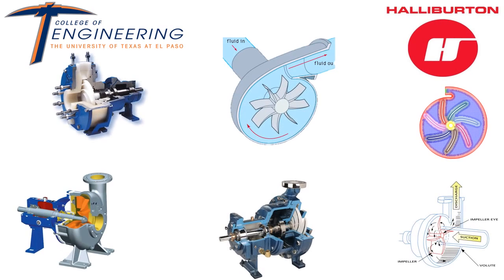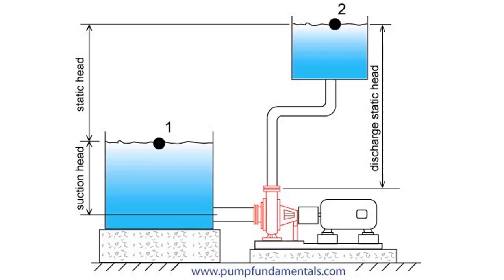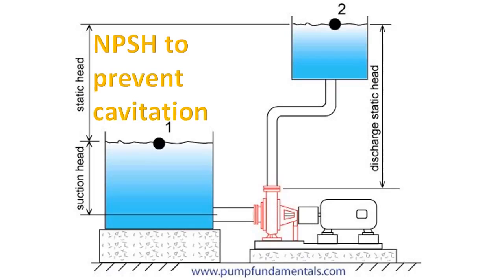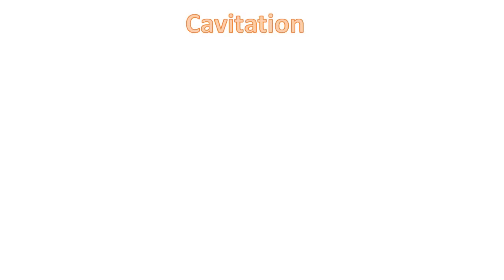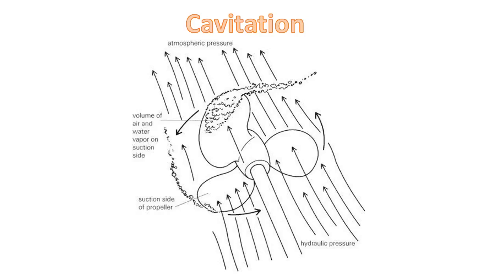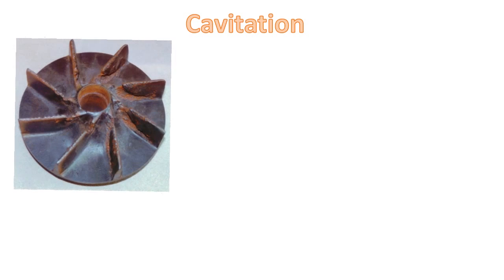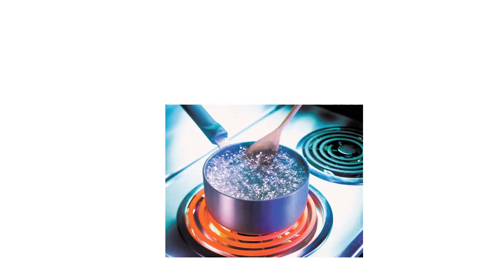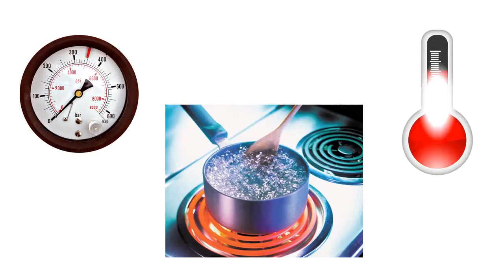Video 701 Centrifugal Pump Experiment Part 1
In this video a brief overview of a centrifugal pump and cavitation is given. The Centrifugal Experimental Setup is also briefly presented along with a description of some of the working principles.

Video by: Alejandra Castellanos and Jorge Rosero